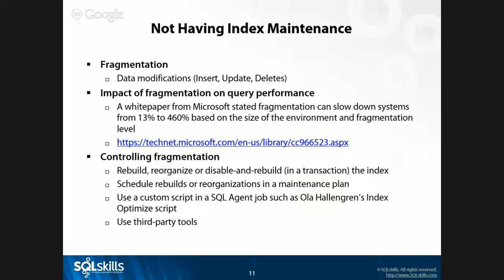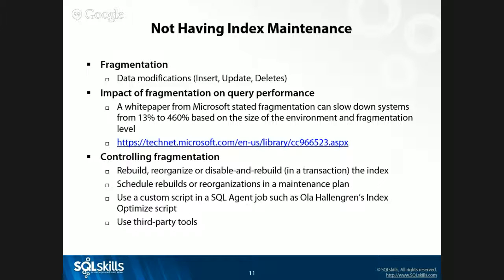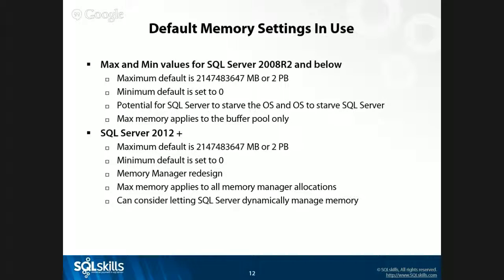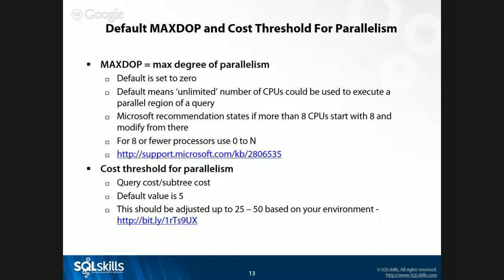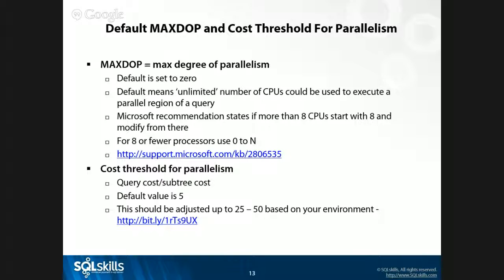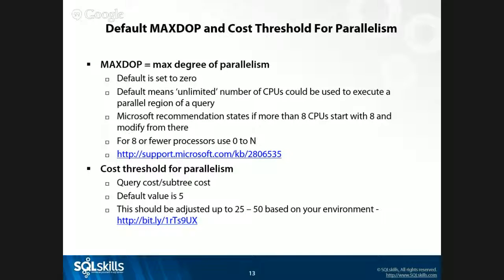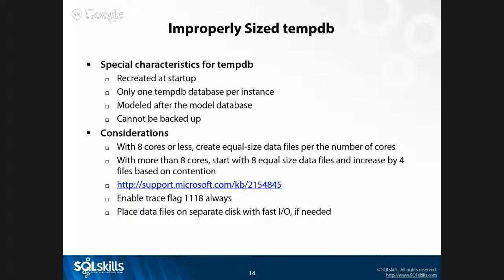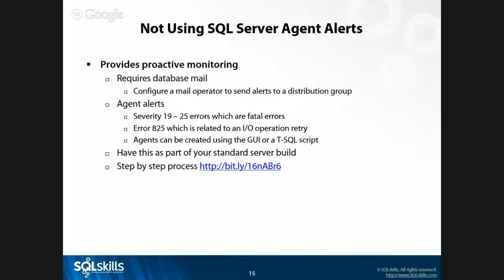Common SQL Server Mistakes and How to Avoid Them - Tim Radney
Making mistakes is natural, but learning from them and avoiding them in future takes effort. There's no substitute for experience or the shared wisdom of others to help you learn what mistakes to avoid. In this session, Tim will share with you a ton of what he's learned over the years from working and consulting at multiple Fortune-level companies. You'll hear about real-world environments he has worked on where there was a high impact from administrators making mistakes in how SQL Server was configured and administered. You'll learn many proven and accepted best practices for installing, configuring and supporting SQL Server to help your environment run as smoothly as possible and you'll leave with a checklist of items to take home to make sure your SQL Server environment is configured properly.